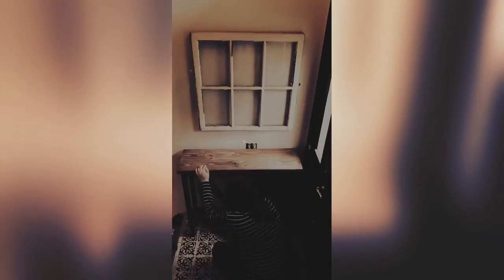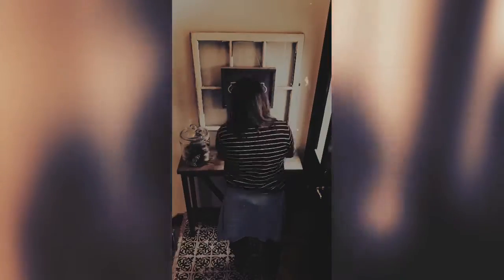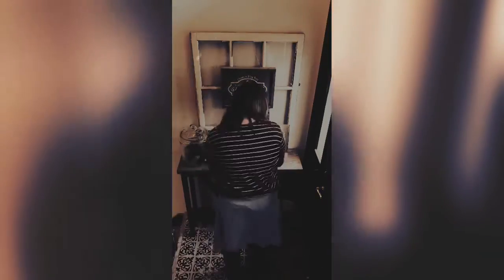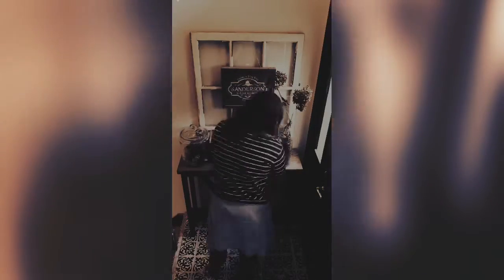The Witches Bed & Breakfast | Entryway table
Welcome to our dead... I mean Bed and Breakfast. We are only open one night a year on All Hallows' Eve. Kid friendly. In fact we encourage you to bring them.